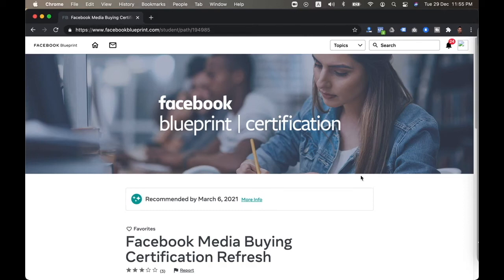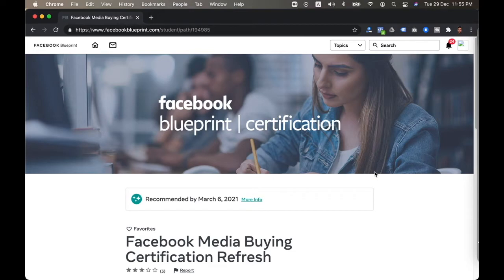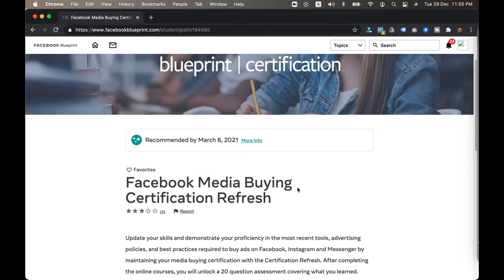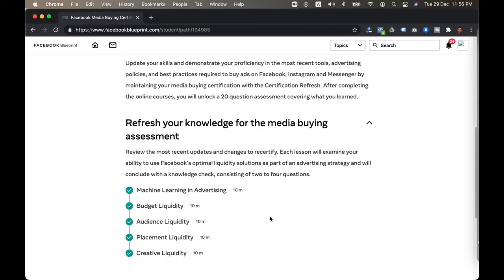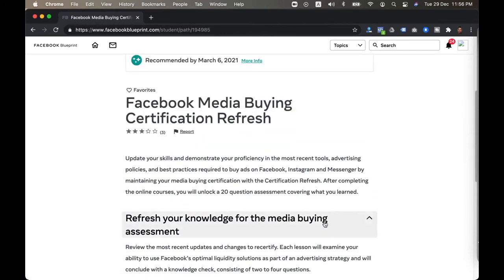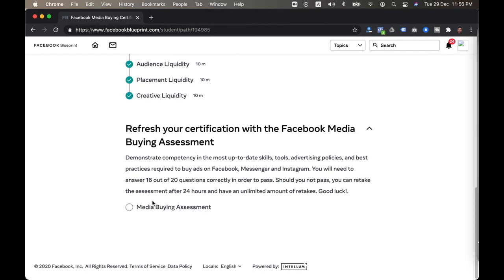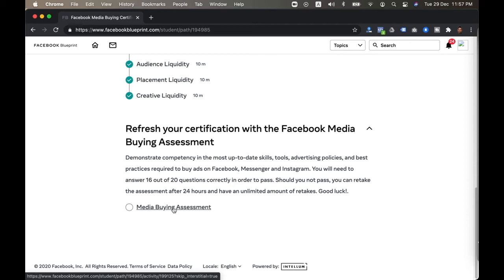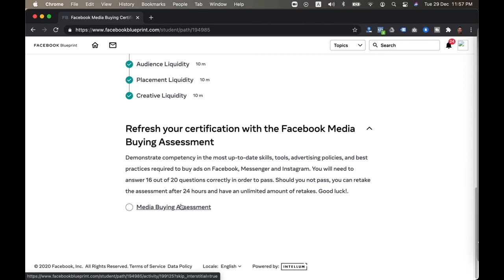What is Facebook Blueprint Certificate Refresh Exam? (Facebook Blueprint Certification Tutorial)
What is Facebook Blueprint Certification Exam, Recertification Refresh Exam? How does it work and how to schedule Facebook Blueprint Certification Refresh exam?